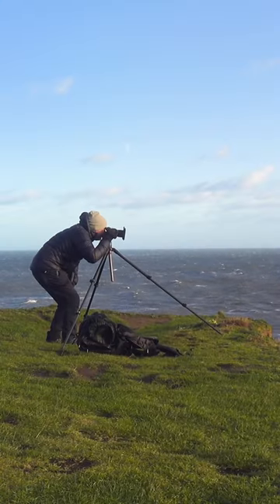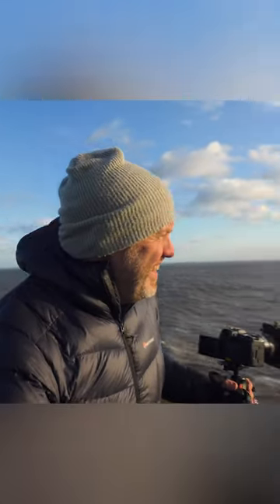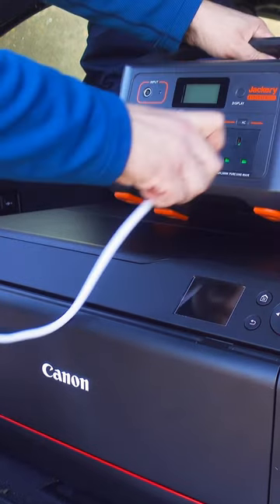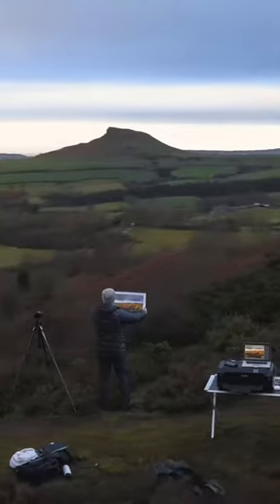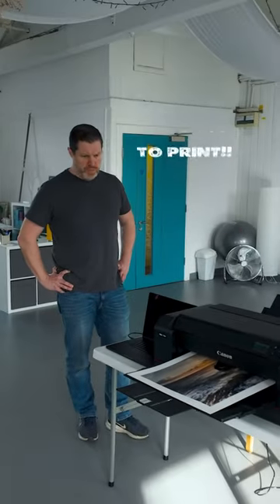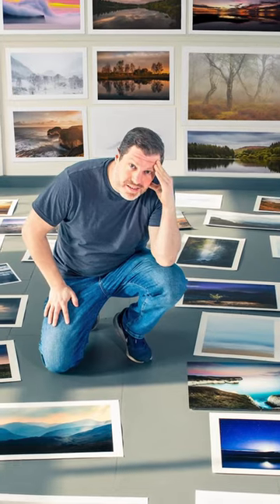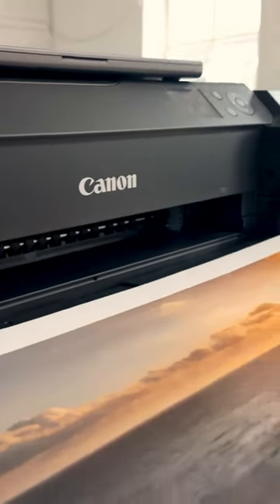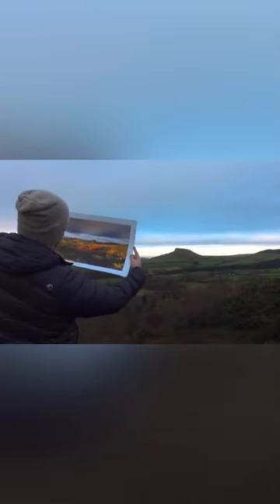Life-cycle of a photo from concept-to-print..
Lets follow the life-cycle of some landscape photography from concept to print.